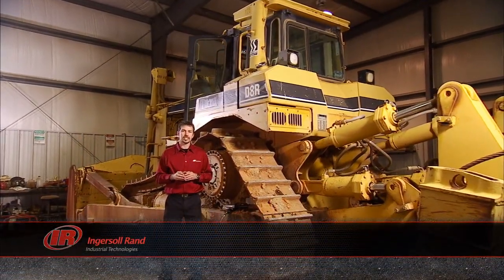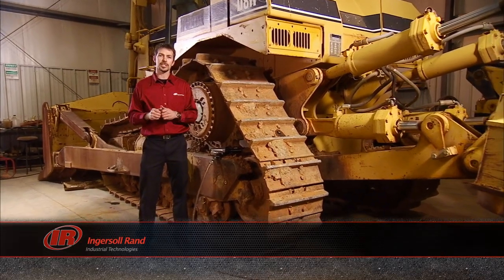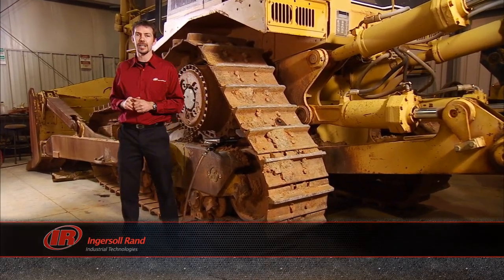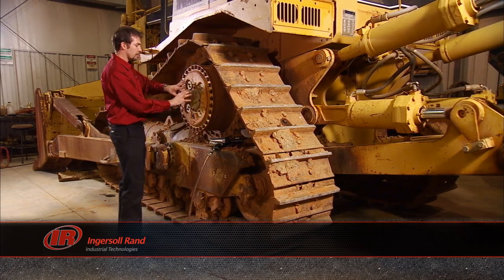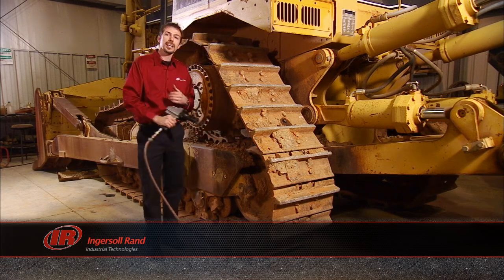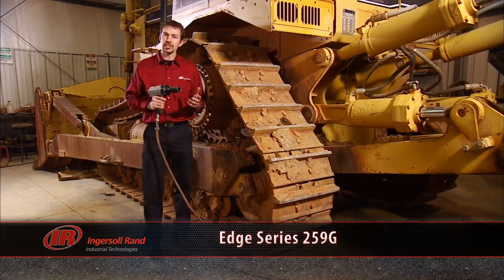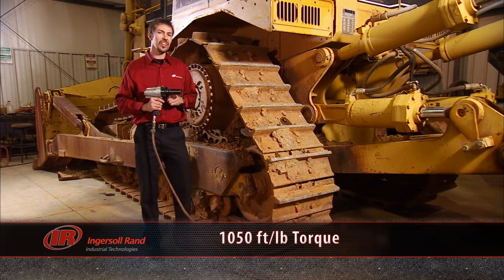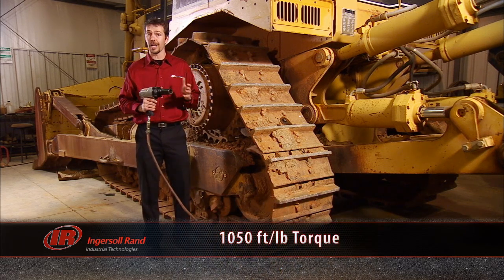Ingersoll Rand EDGE Series 259G 3/4" Drive Impactool